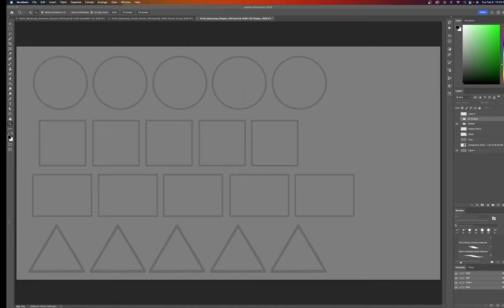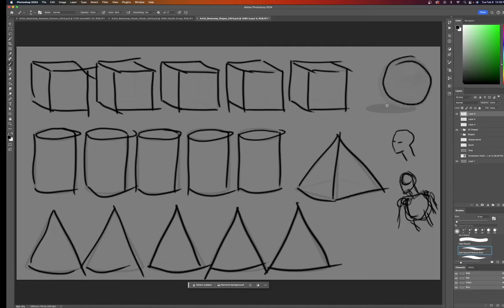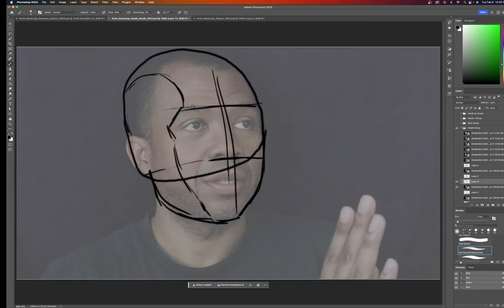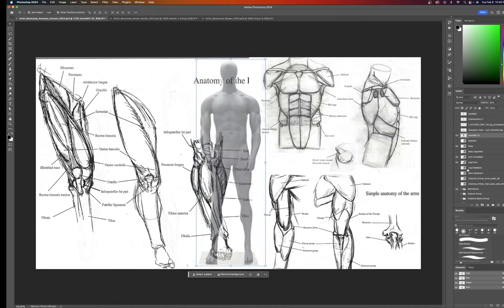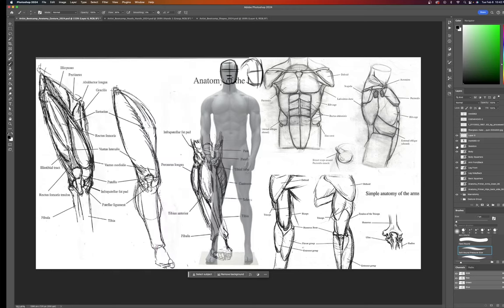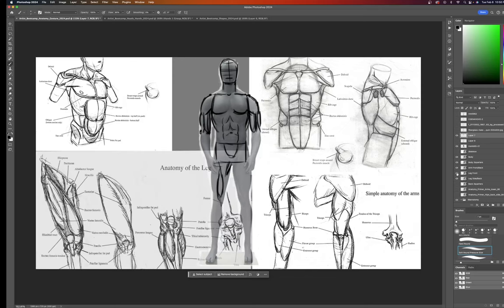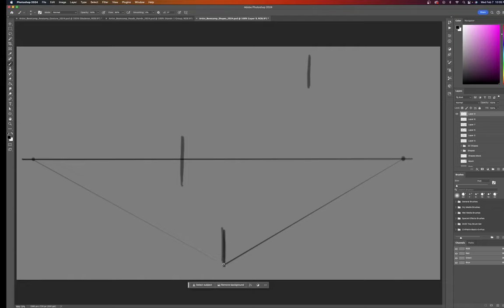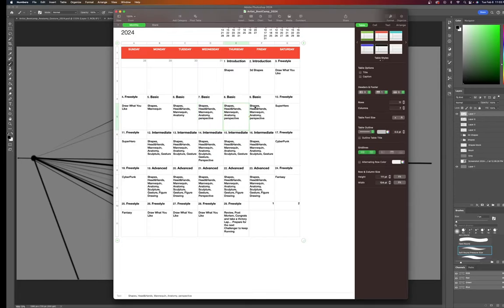Artist Bootcamp for Beginners / Day 8 of 28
Day 8 of a 28 day Artist Bootcamp workout plan to improve in art.  Our Basic Set for Beginners; going over Shapes, Head/Hands, Mannequin, Anatomy, plus 2 point Perspective.

The major focus of this bootcamp is to make a routine for future advancements in art; to build skills and accomplish our art goals.  There is no Talent; only skill.  So let's build skills!

Don’t try to be perfect, Just Draw.  So, Let’s make a Mess!

Compilation Time Stamps

00:00 Intro
00:52 Shapes
05:36 Skull
08:27 Heads
10:41 Hands
13:26 Mannequin/Anatomy
25:00 1 Point Perspective
26:34 2 Point Perspective
31:40 Schedule Review / Outro